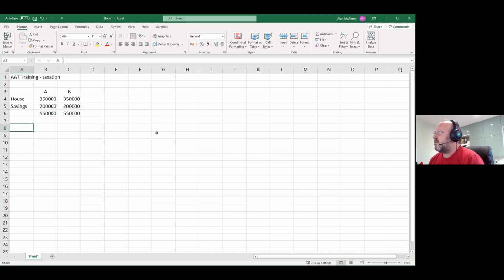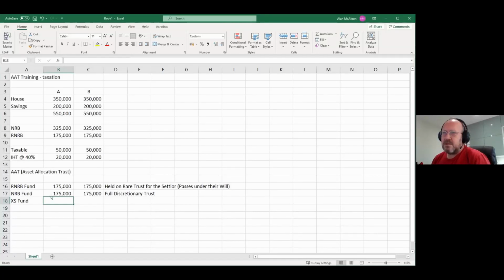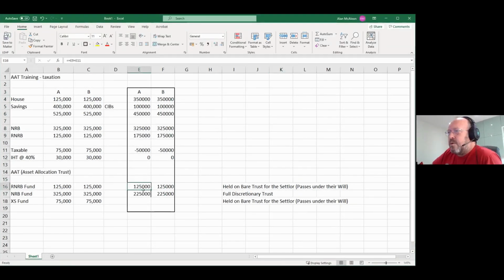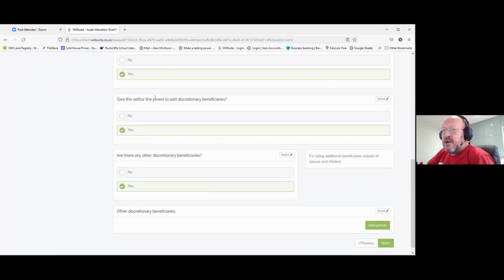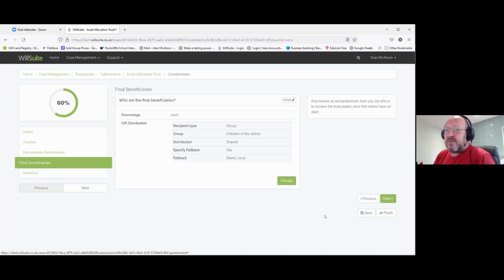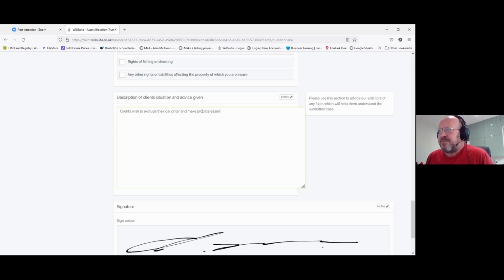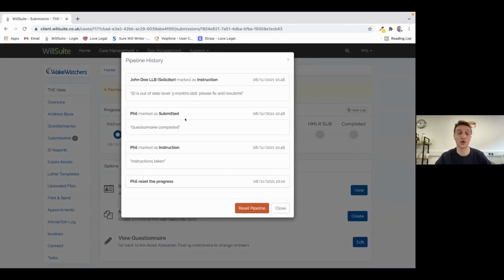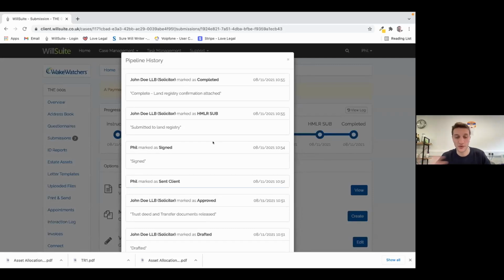Trust Training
0:00 - Introduction
01:01 - The tax side of the AAT
04:03 - The AAT funds explained
13:33 - Basic example worked out
16:18 - The AAT questionnaire
16:42 - The Settlor section
17:53 - The Trustees section
20:05 - The Discretionary Beneficiaries section
23:55 - The Final Beneficiaries
30:56 - The Schedule section
38:48 - The submission process
50:14 - Final recap